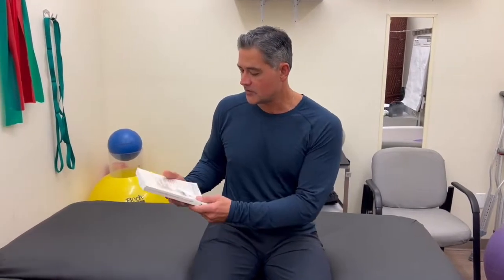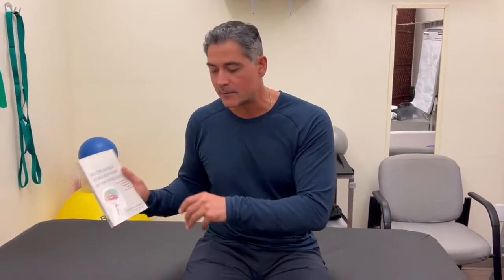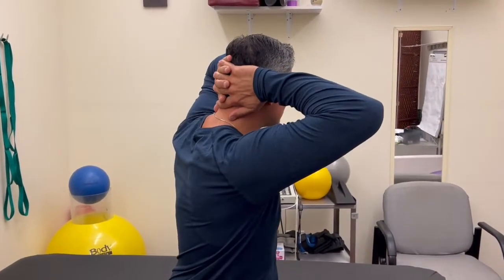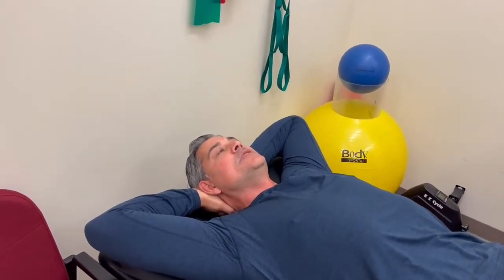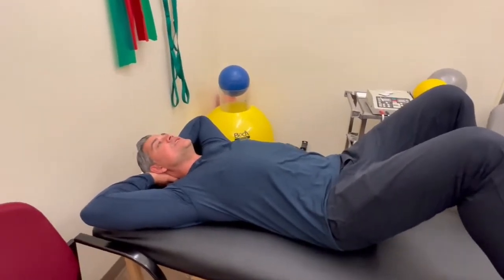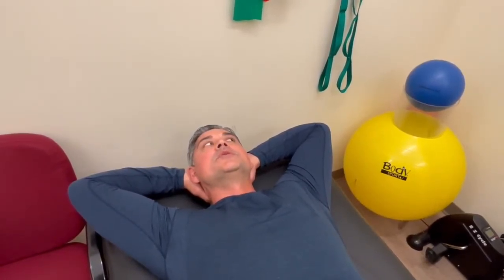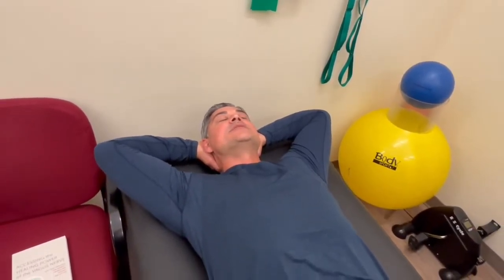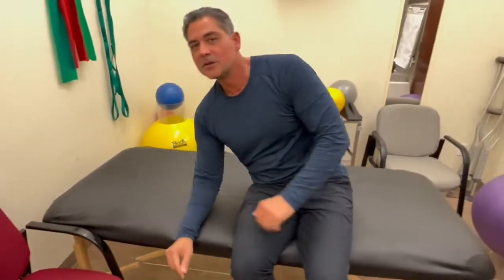60 Second Anxiety Reducing Exercise (Vagus Nerve)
Want to reduce anxiety in minutes? Try this exercise from Stanley Rosenberg's book, Accessing The Healing Power Of The Vagus Nerve, drawn from Stephen Porges' Ployvagal Theory work.